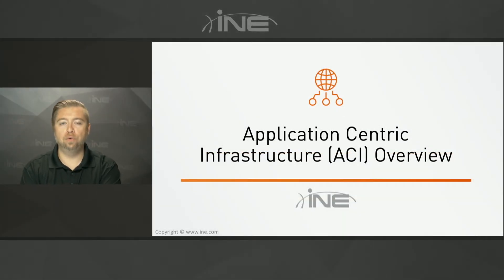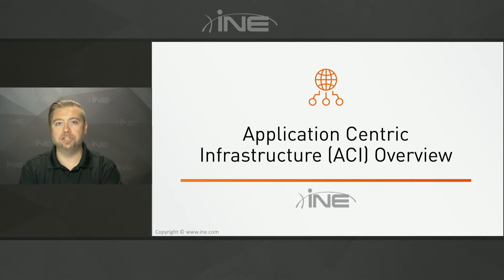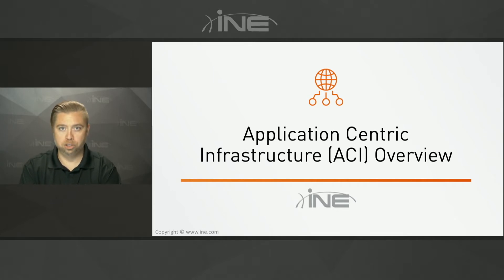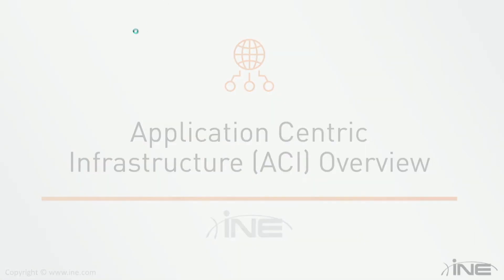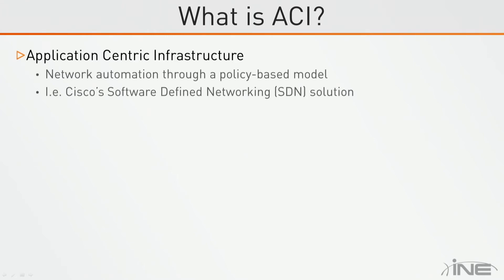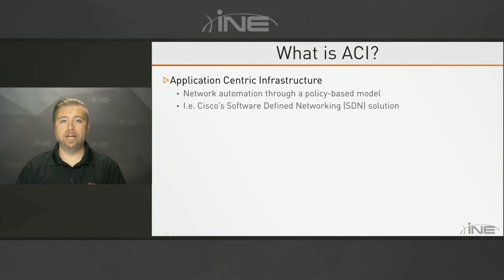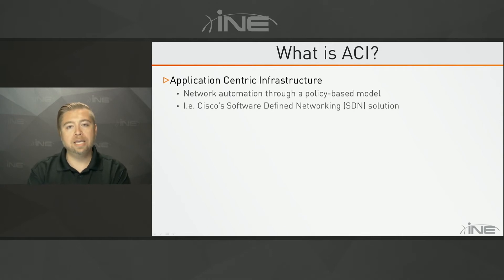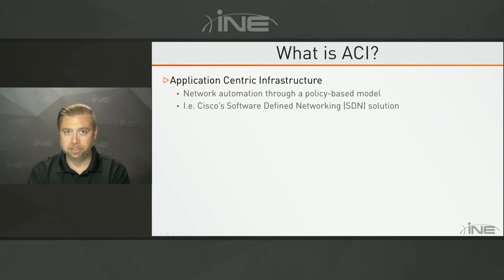What is ACI?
Cisco ACI Bootcamp

Join the world’s most highly respected and experienced team of CCIE instructors for 8+ hours of comprehensive Data Center v2 video training. This online course is taught by Brian McGahan, CCIEx4 #8593 (Routing & Switching, Data Center, Security, Service Provider), CCDE #2013::13 (Design). Follow along as Brian explains and demonstrates the technologies related to Cisco Application Centric Infrastructure, and how it fits into Cisco’s modern Data Center v2 design.